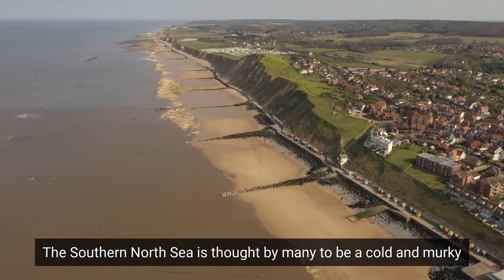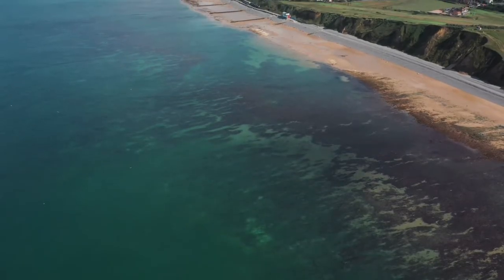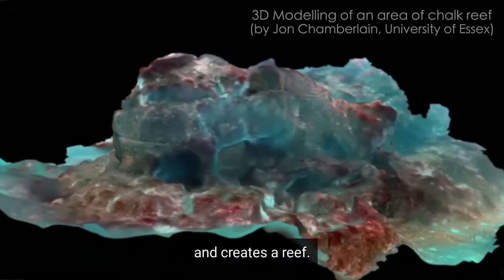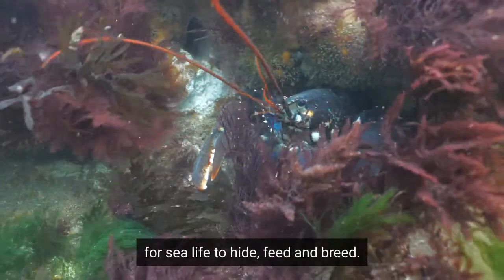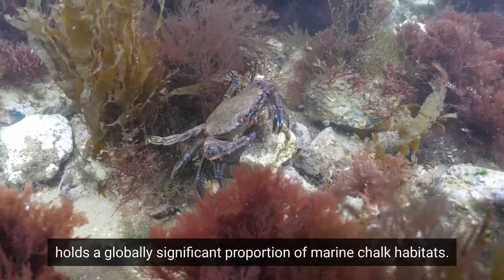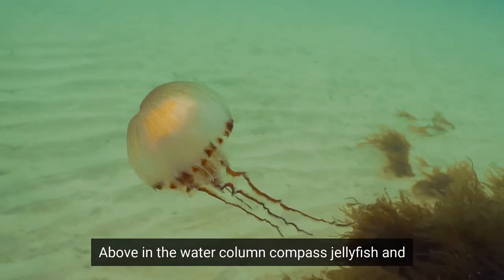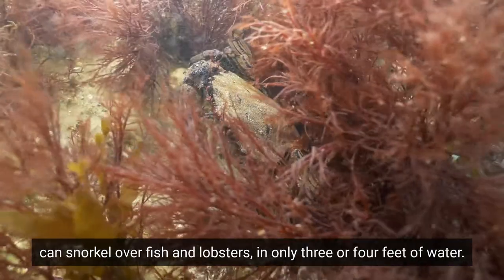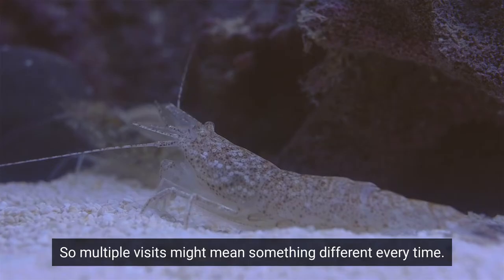Norfolk’s Chalk Reef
Did you know, hidden under the North Sea lies a beautiful chalk reef full of marine life?

North Norfolk, on the east coast of England, faces straight into the North Sea. It's an area of East Anglia known for rugged, soft cliffs that hide geological and archaeological treasures, desolate saltmarshes and sandy beaches, but…lying in the water, just metres from the shoreline there is a secret world - the Cromer Shoal Chalk Beds Marine Conservation Zone.

As you can see in this short film, created by our Southern North Seas marine team in partnership with Chris Taylor Photography this is an underwater environment filled with a thriving and dynamic community of algae, invertebrates and fish! Beautiful creatures such as the velvet shore crab, compass jellyfish and short-spined sea scorpion fish can be seen on the reef in this video.

Work is ongoing in partnership to improve understanding but each marine chalk habitat is important for different reasons so it is vital that this beautiful habitat is valued and maintained for future generations.

Another way to get up close and personal with the local sea life is at the rockpool aquarium at Sheringham Museum.  With a regularly changing selection of marine plants and sea creatures you never know what you’ll find!
Poem by our very own Fi Tibbitt . You can find more Chris Taylor films on Youtube here @ChrisTaylorfoto